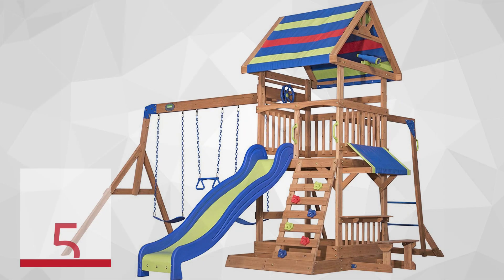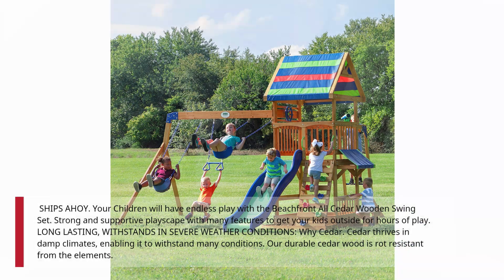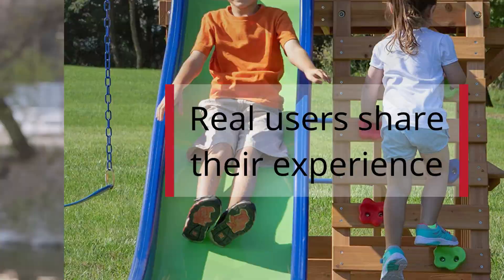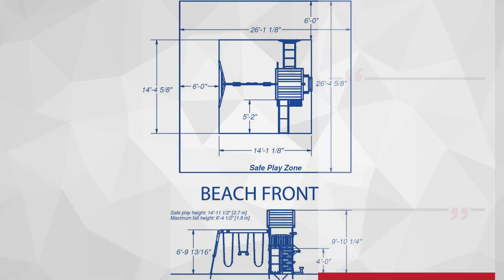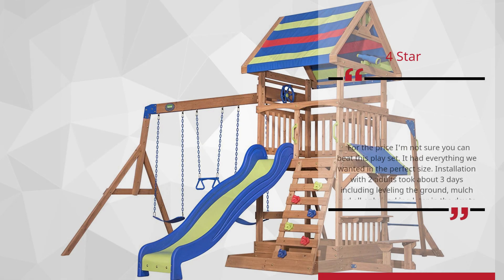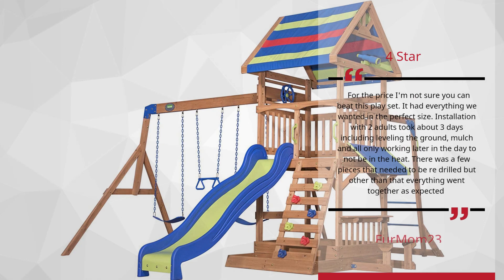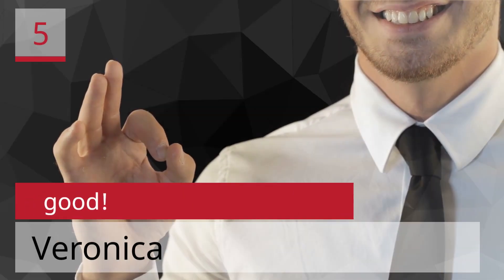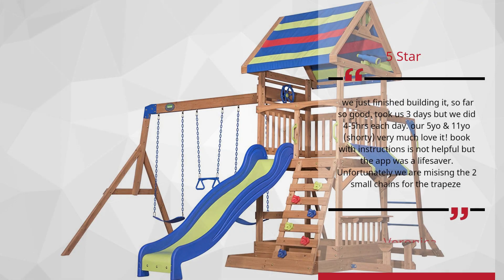Backyard Discovery Beach Front All Cedar Wooden Swing Set, Large Upper Deck with Canopy, Ships Wheel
SHIPS AHOY. Your Children will have endless play with the Beachfront All Cedar Wooden Swing Set. Strong and supportive playscape with many features to get your kids outside for hours of play.
    LONG LASTING, WITHSTANDS IN SEVERE WEATHER CONDITIONS: Why Cedar. Cedar thrives in damp climates, enabling it to withstand many conditions. Our durable cedar wood is rot resistant from the elements.
    UPPER PLAY: The Beachfront has an tree house style covered deck for exploring heights, imaginative play, a slide line or a shade break. Features a steering wheel and play telescope.
    CLIMBING WALL: 5-foot tall climbing wall to aid in the development of balance and motor skills the Endeavor features a climbing wall featuring hand/foot grips.
    HIGH FLYING FUN: 2 heavy-duty belt swings with coated chains, acrobat bar, and monkey bars, these extra features will add to your child's continuous play and pretend all day long.
    LOADS OF FEATURES: We thought of it all with this swing set. Features a sandbox, snack bench witih awning, 8 ft super speedy slide.
    EASY ASSEMBLY WITH OUR INTERACTIVE BILT APP: Pre-cut, pre-drilled, pre-stained and supported by the step-by-step interactive BILT app.
    BACKYARD EXPERTS: We have been offering ready-to-assemble outdoor play and patio structures for over 35 years. Bringing joy to children and adults from our swing sets and playhouses to wooden and metal pergolas, cabanas, and gazebos.